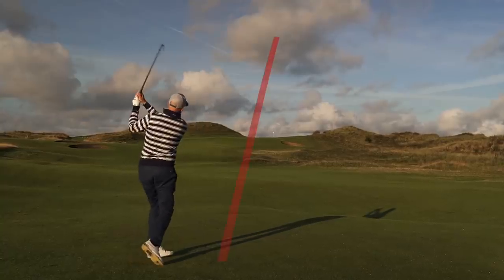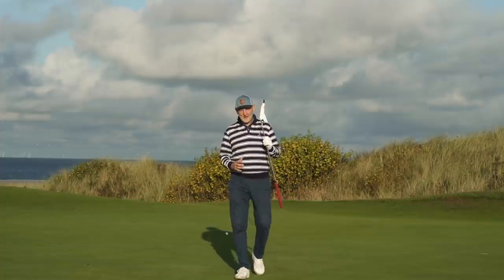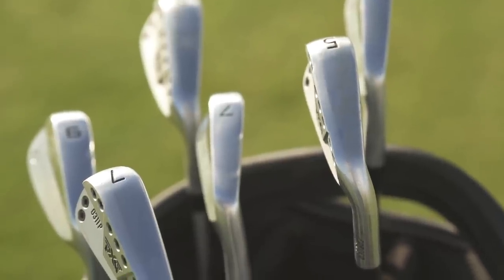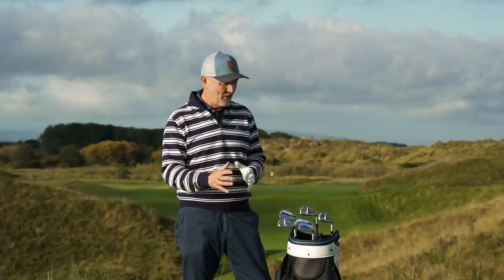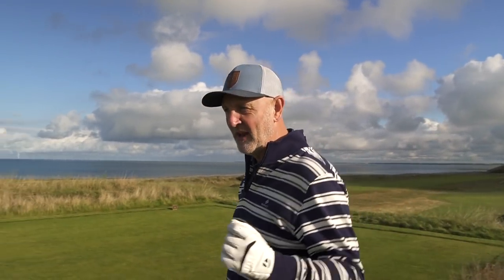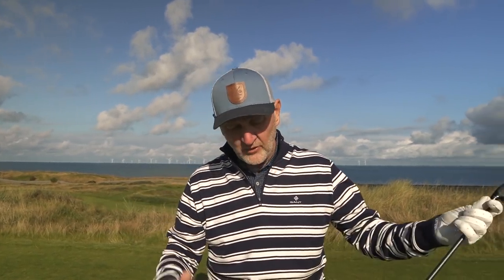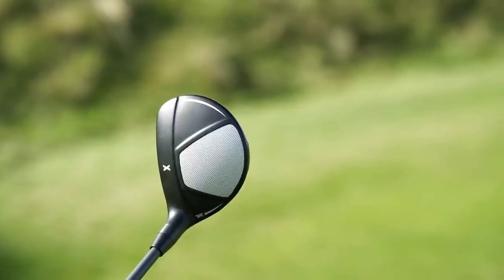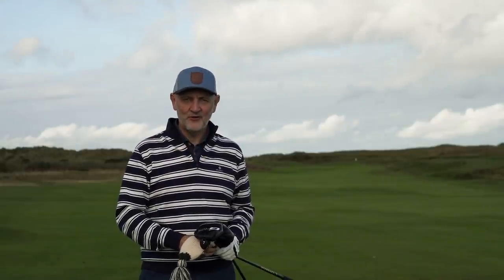This should NEVER have worked!